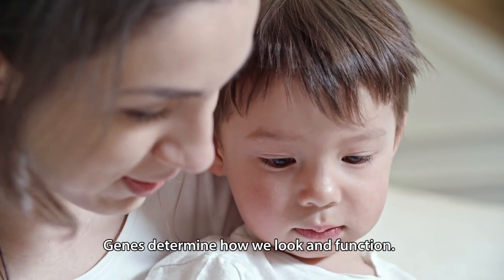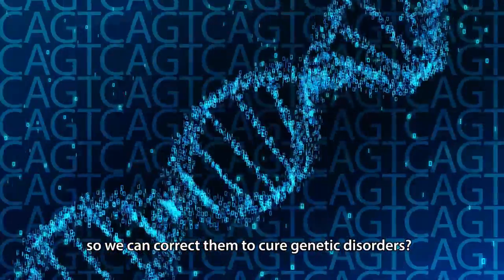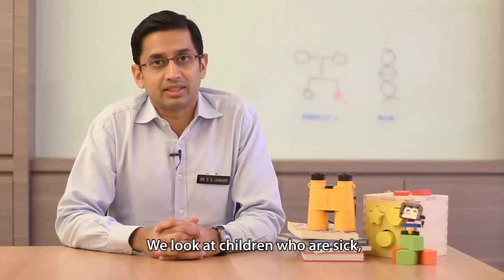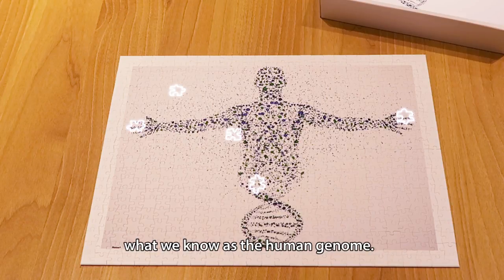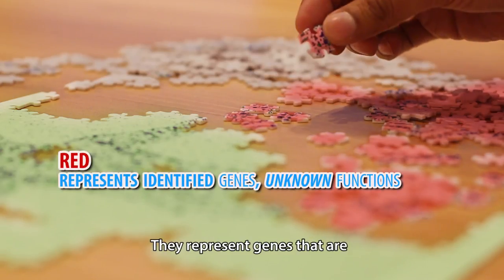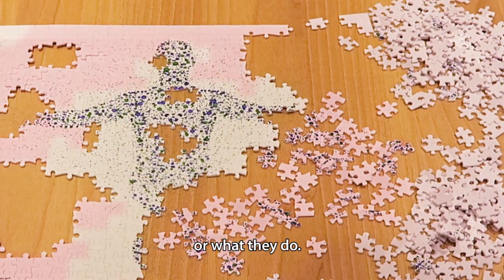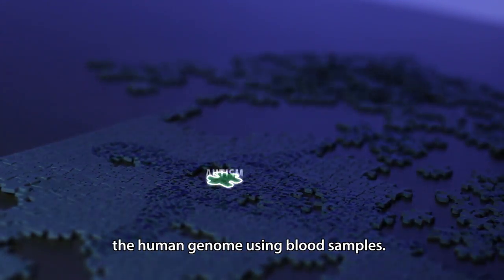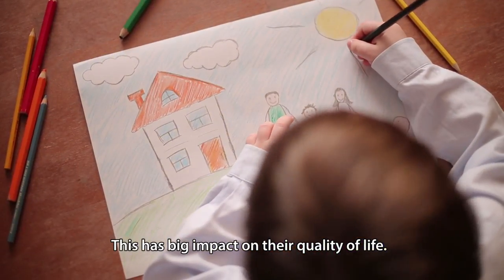Decoding Genetic Disorders | Science In The Hospital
Humans are like jigsaw puzzles, and our genes like puzzle pieces put together to complete the picture – us, and how we look and function!

Watch Dr Saumya Jamuar and his team from KKH uncover and piece together the human genome to understand errors in genes, to better diagnose and treat children with genetic disorders.
Your support fuels innovative science that leads to tomorrow's cures.

and choose Pediatrics.